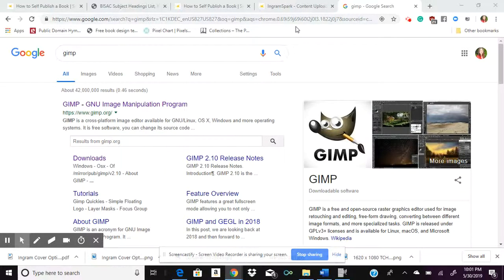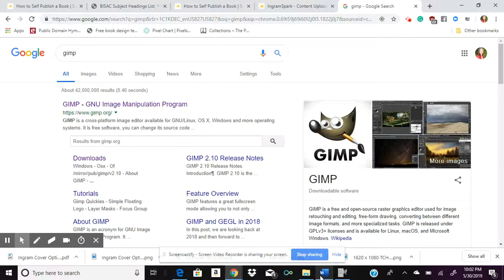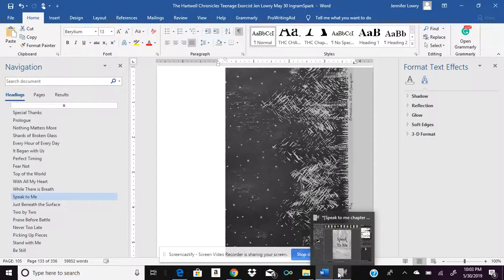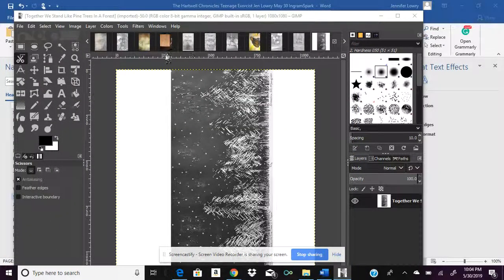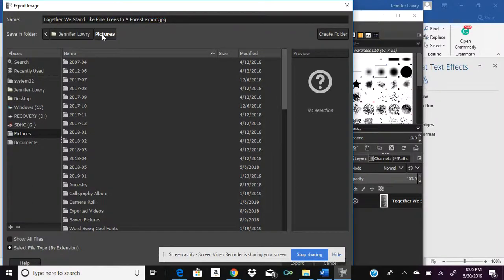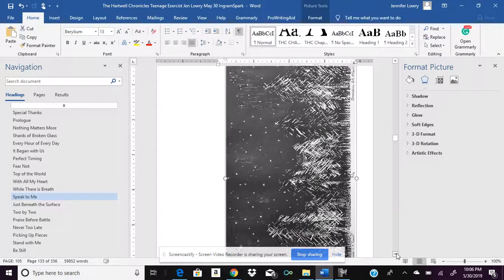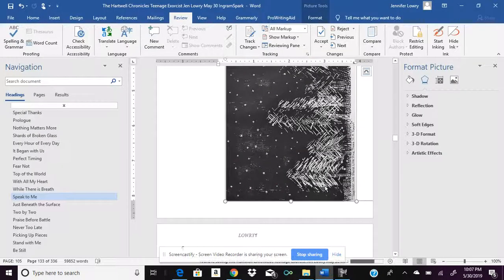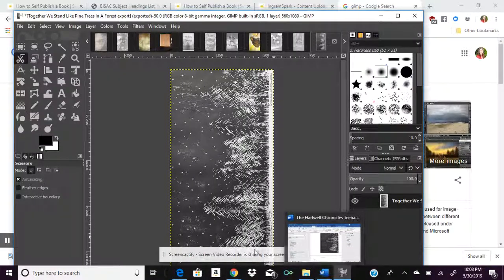How to Resize Images to the Right Resolution you Need 300 ppi with Gimp for IngramSpark Print Book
I hope this helps! Gimp is a free program!